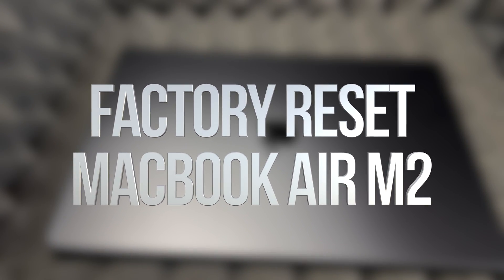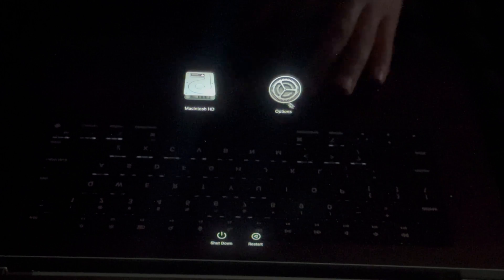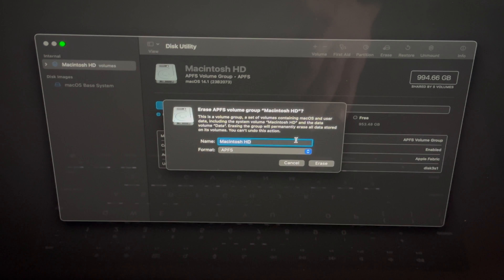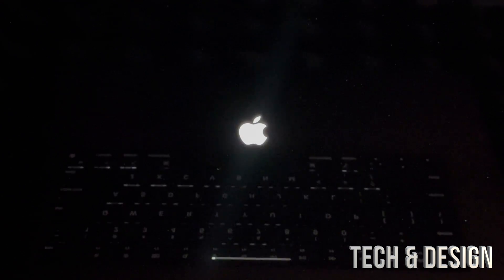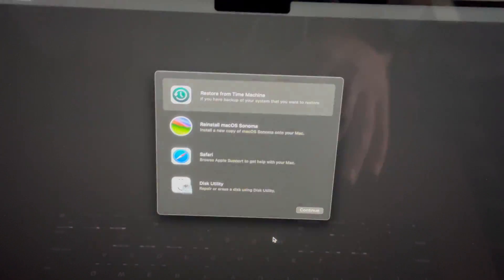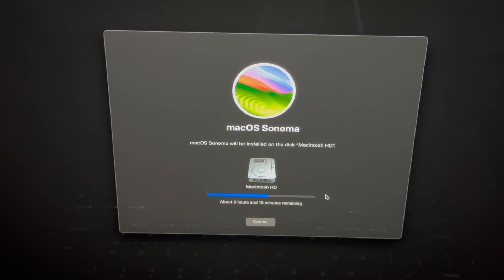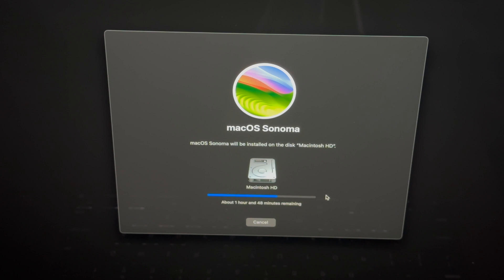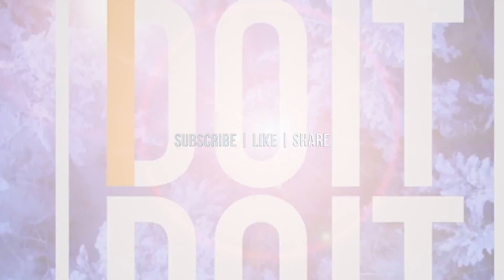How to Factory Reset MacBook Air M2 | How do you factory Reset a MacBook m2 chip?